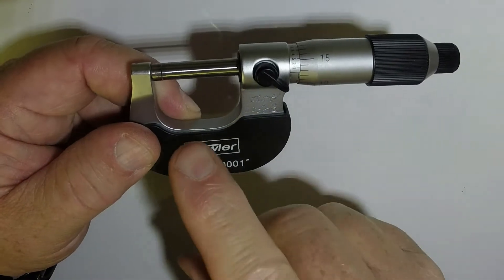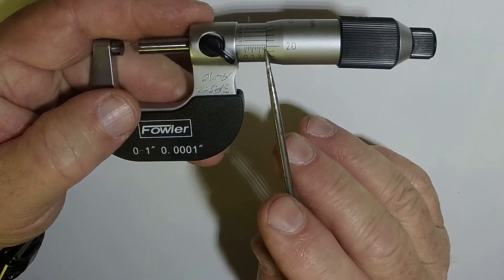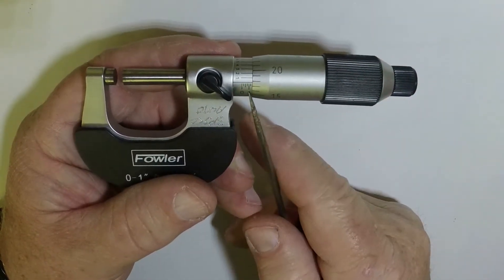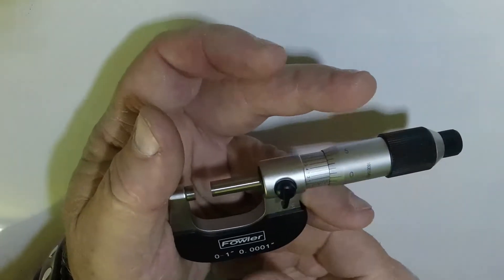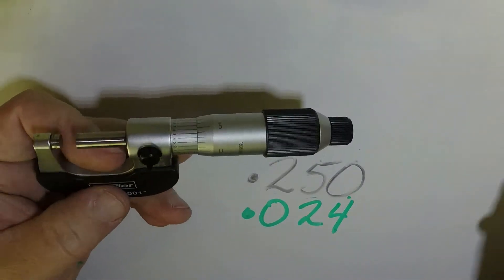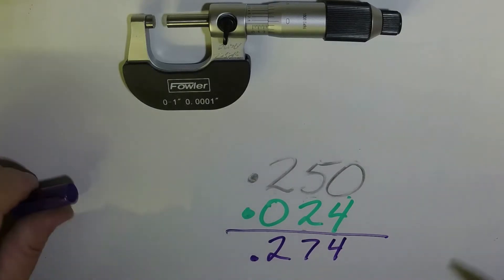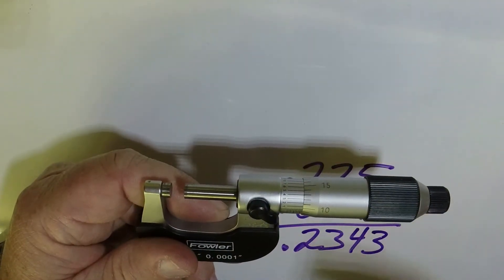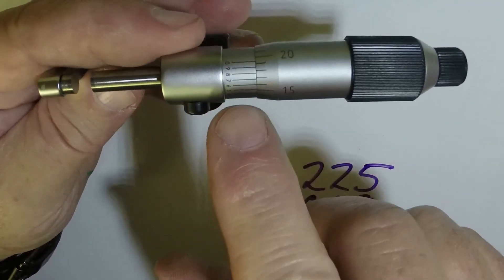Reading a Micrometer